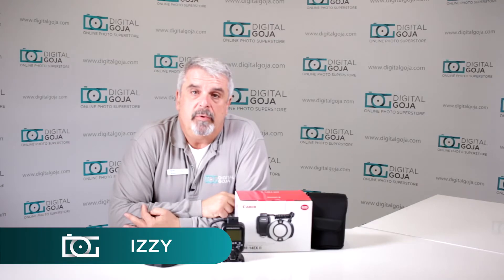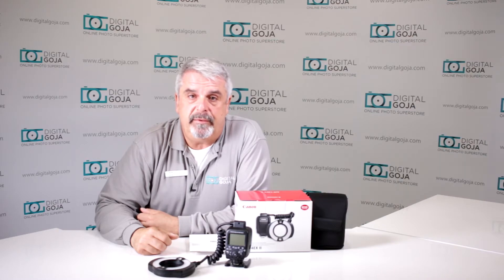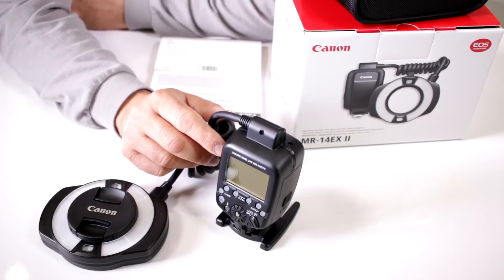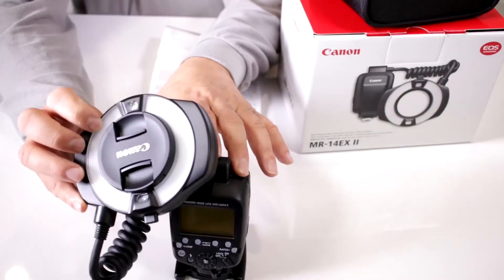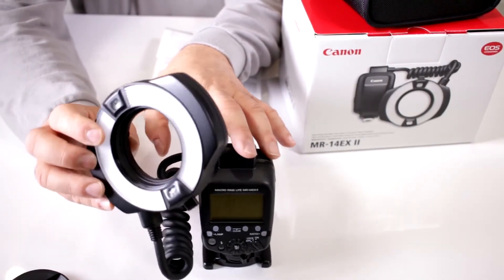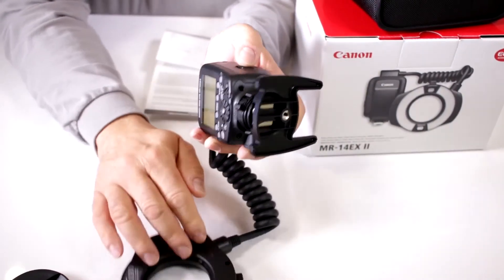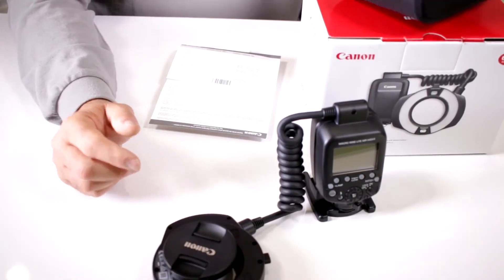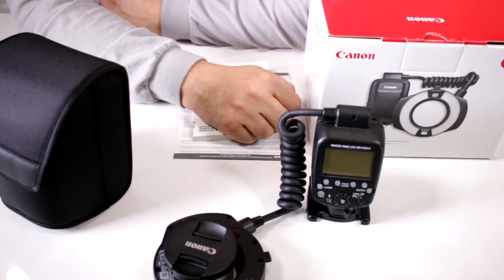Macro Photography | CANON MR-14ex II Macro Ring Lite For Close Up Macro Photography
Take extreme close up shots of insects, plants and other countless objects. (Find yours CommissionsEarned)

 Check out our video and learn how a macro ring light can help you get professional-looking macro shots.

Check out our video to learn more about the CANON MR-14ex II Macro Ring Lite For Close Up Macro Photography.

Features:
- Twin-tube ring lite designed for close-up photography with EF Macro lenses; Flash tubes can fire together or independently.
- Compatible with all EOS bodies.
- Supports E-TTL Wireless Autoflash in conjunction with one or more 550EXs.
- Incandescent focusing lamps and two forms of modeling flash permit preview of lighting effects.
- Illuminated LCD panel for easy flash settings in any lighting condition.

Compatibility:
The Canon MR-14EX II macro ring lite is compatible with Canon E-TTL / E-TTL II.